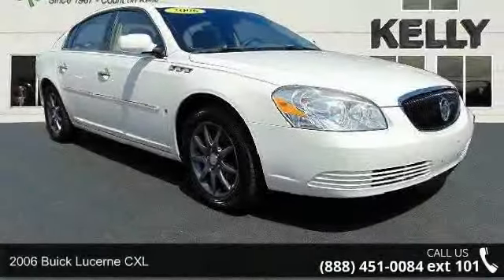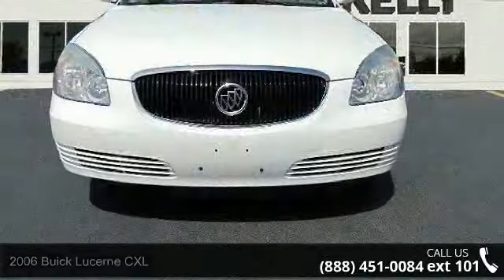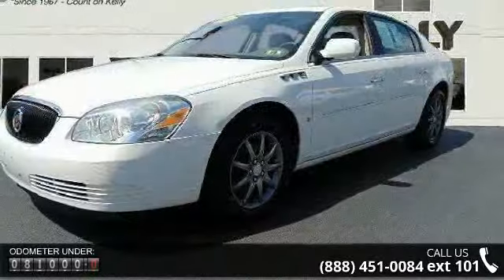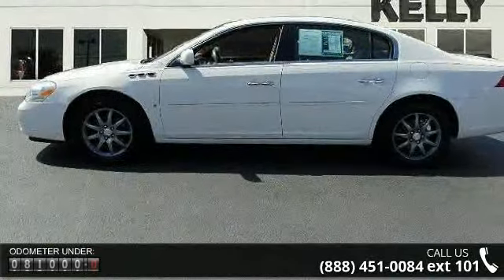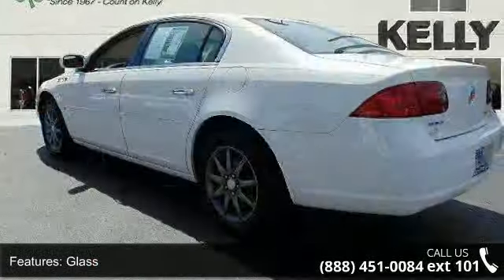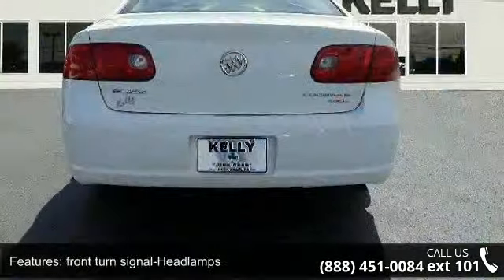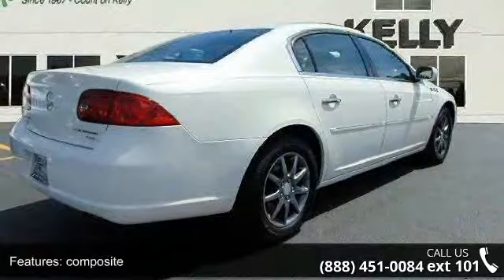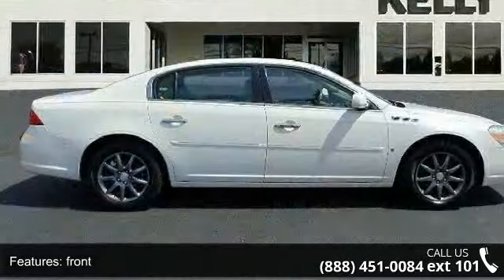2006 Buick Lucerne CXL - Kelly Car - Emmaus, PA 18049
Clean Vehicle History, Service Records Available, 2 Sets of Keys!, And Local Trade!. Lucerne CXL, 4D Sedan, 3.8L V6 SFI, 4-Speed Automatic Electronic Enhanced, FWD, White Opal, and Cashmere w/Leather-Appointed Seat Trim. Kelly Chrysler Dodge Jeep Mitsubishi is excited to offer this attractive 2006 Buick Lucerne. Thank you for taking the time to look at this superb 2006 Buick Lucerne. J.D. Power named the 2006 Lucerne as the highest ranked in Overall Dependability in its class. This terrific Buick is one of the most sought after used vehicles on the market because it NEVER lets owners down.Our dealership is committed to integrity, teamwork, enthusiasm, pride and family values. We will be the Best of the Best providers of car products and services to customers.